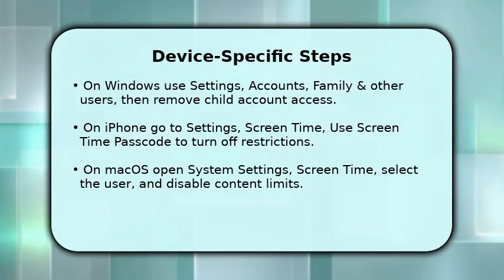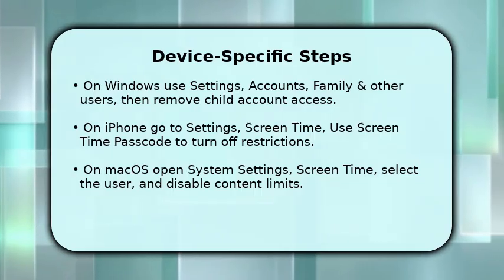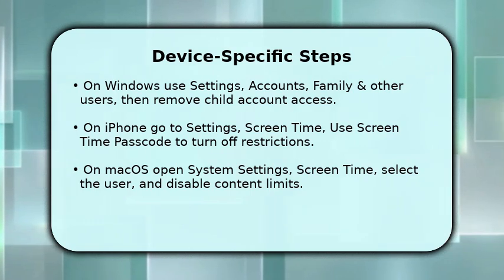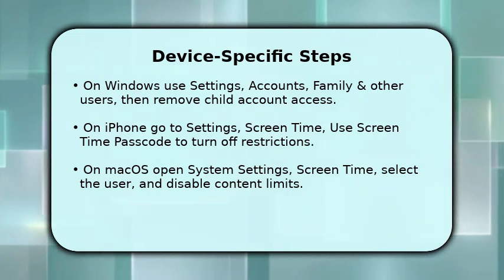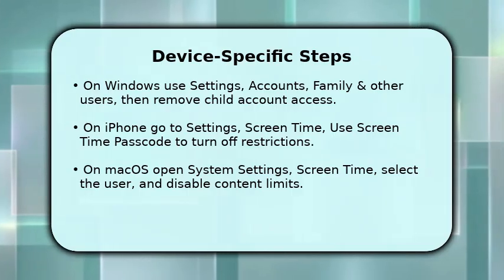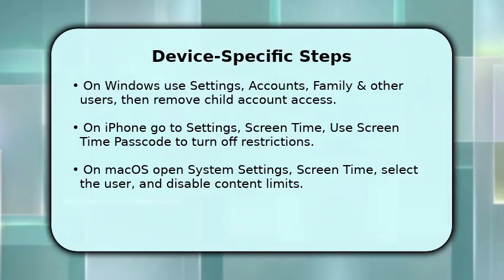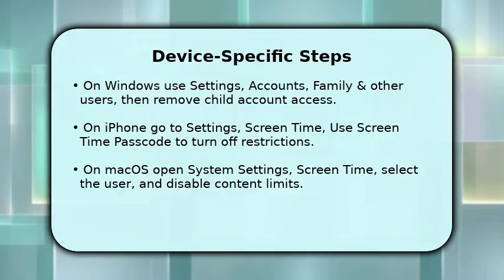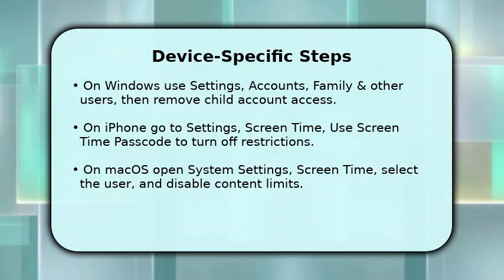How Turn Off Parental Controls - Step by Step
How Turn Off Parental Controls - Step by Step | 🔒 Surfshark VPN Deal — Stay private and secure. $1.99/mo + 3 Months Free ▸

Discover the simple steps to disable parental controls on various devices. This video guides you through each device's specific process, ensthy providing clear instructions for smartphones, tablets, and computers.

how to turn off parental control, disable parental settings, parental controls removal guide, turning off child lock on phone, remove internet restrictions, disabling device filters for parents